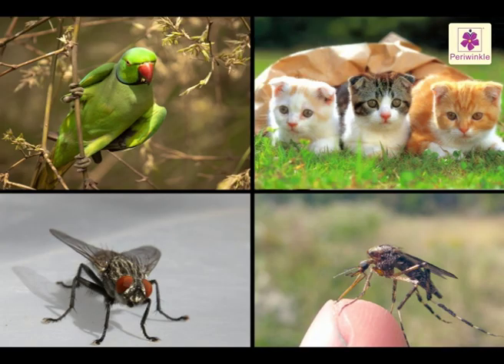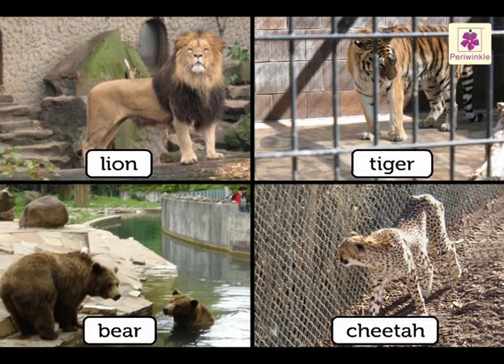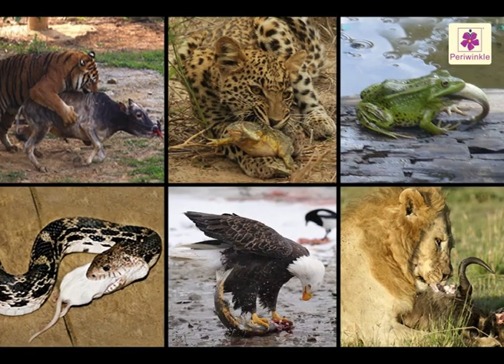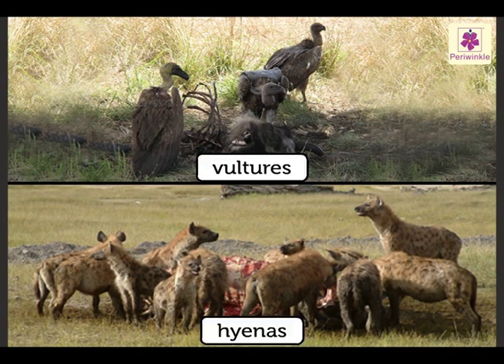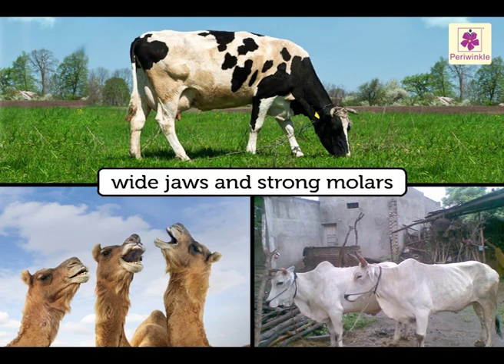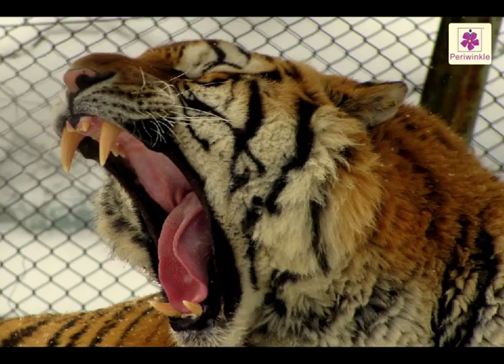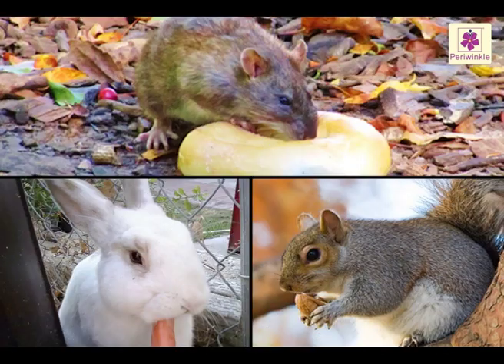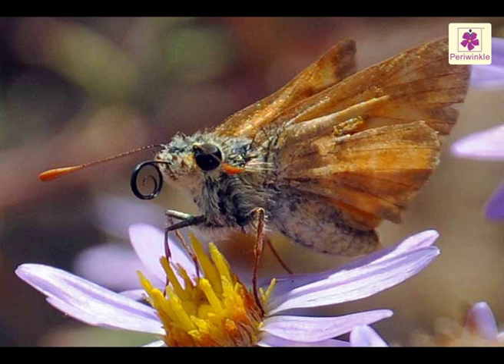The World Of Animals | Environmental Studies Grade 3 | Periwinkle